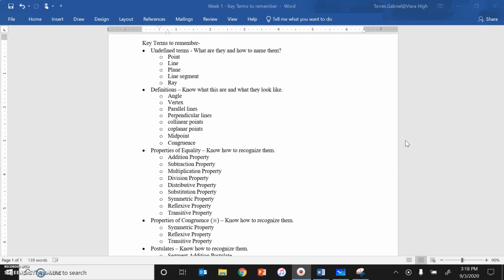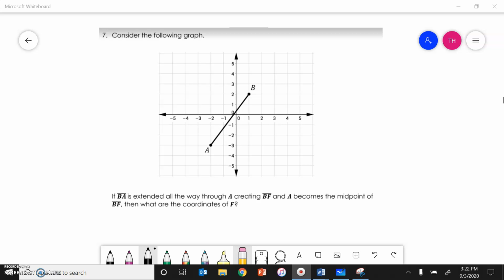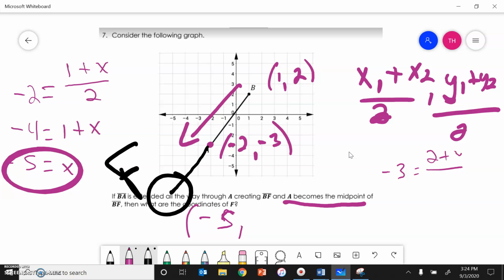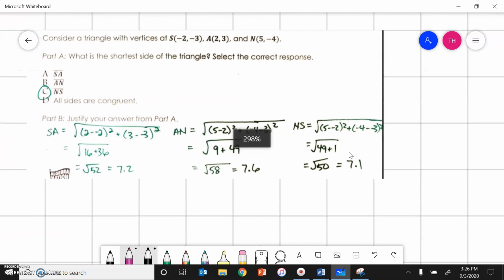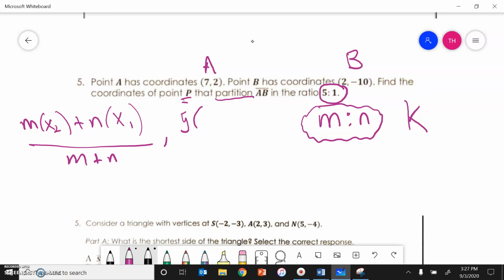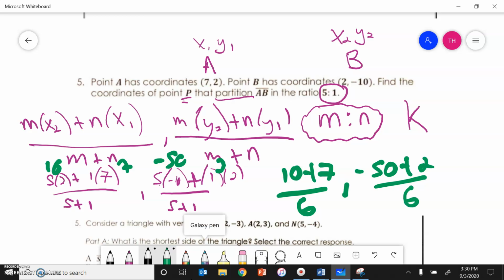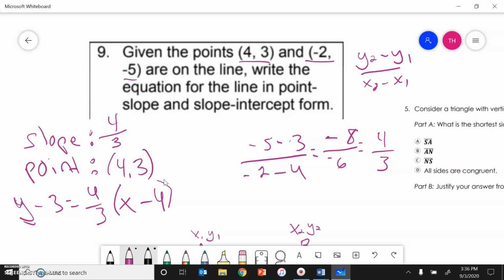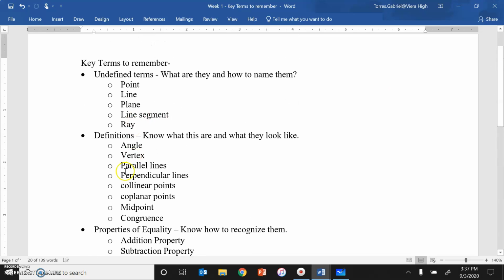Mastery HW 2 review video